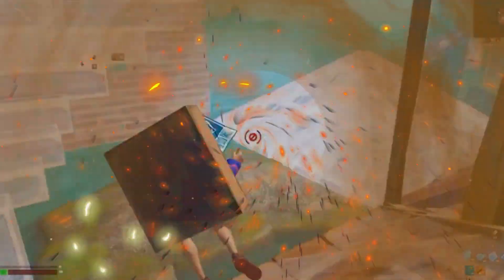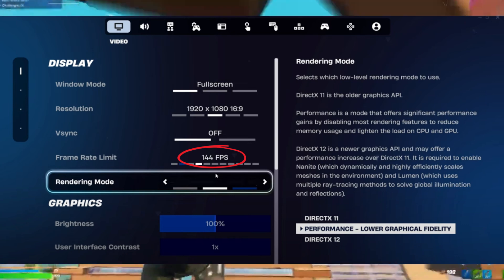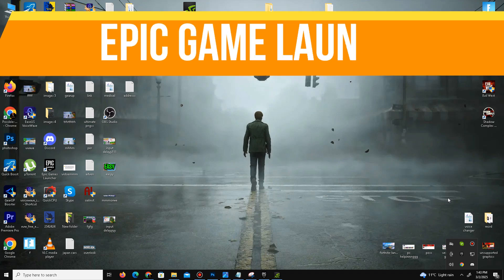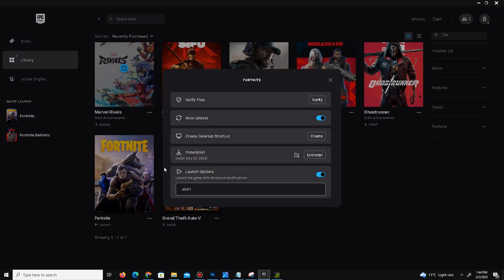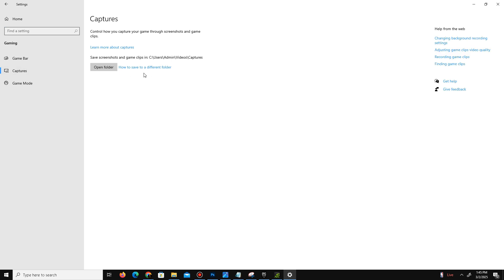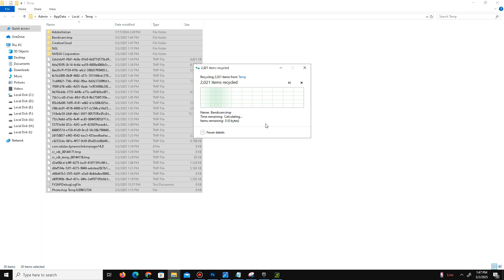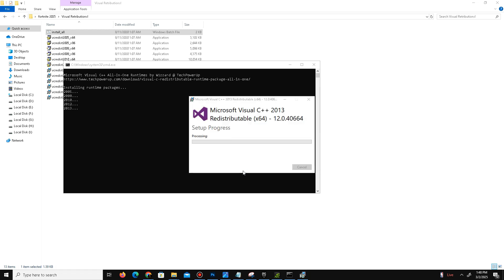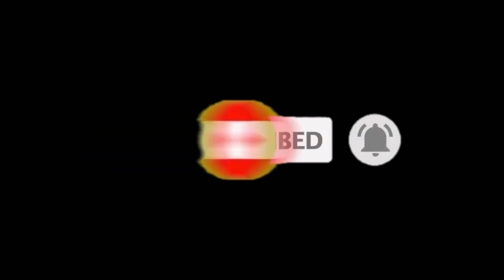How To Boost FPS & Reduce Input Delay in Fortnite Chapter 6 Season 2!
About:

Are you experiencing stutters, input delay, or FPS drops in Fortnite Chapter 6 Season 2? In this video, I'll show you the best settings, tweaks, and optimizations to boost your FPS, reduce input delay, and make your game run smoother than ever. Whether you're on a low-end or high-end PC, these tips will help you get the best performance possible. Watch till the end for pro settings and hidden tricks!

💥 Chapters:
0:00 - Introduction
0:30 - Best In-Game Settings for FPS
2:15 - Windows Optimizations
4:40 - Reduce Input Delay
6:10 - Best NVIDIA/AMD Settings
8:00 - Final Tweaks & Conclusion